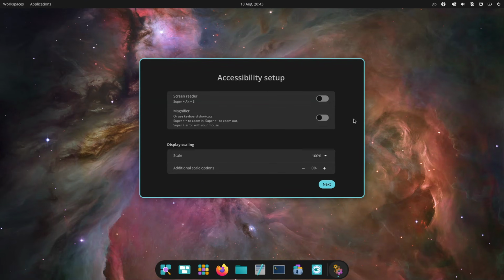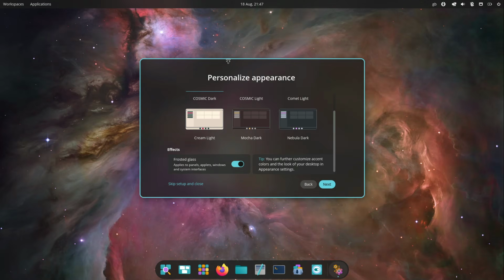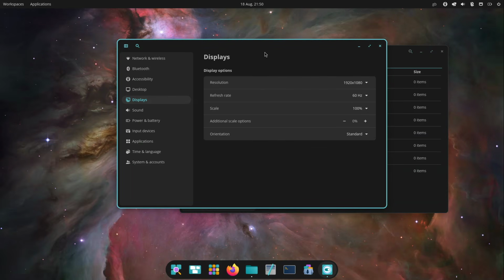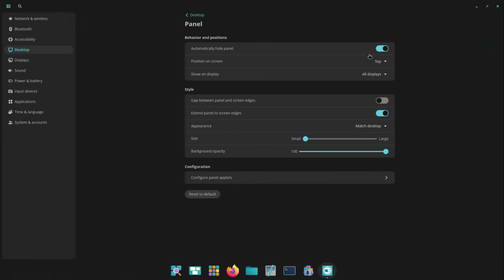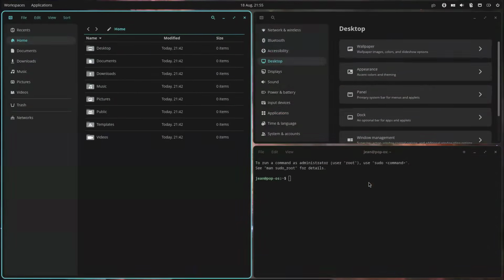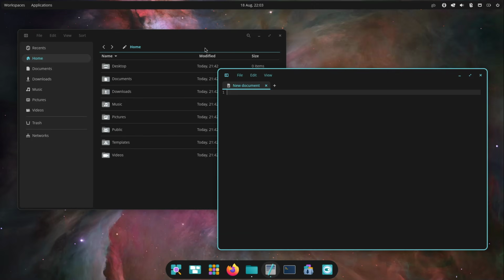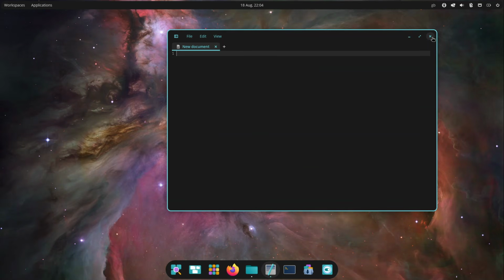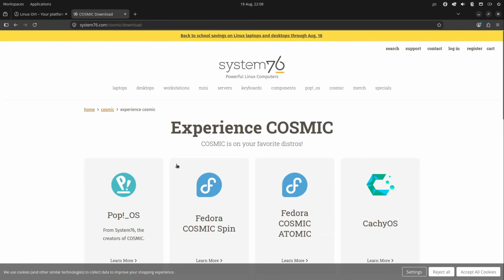COSMIC Desktop Review - New Desktop for Pop!_OS - How good is it already?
In this video, Jean tests a fresh Pop!_OS installation with the new COSMIC desktop written in Rust, showcasing setup, workspaces, tiling, files/store, and key settings.

Contents:
00:00 Pop OS and Cosmic
00:53 First Boot Setup
02:39 Themes and Layout
04:07 Workspaces Overview
05:13 Super Search and Settings
07:19 Accessibility Features
08:14 Panel and Dock Tweaks
09:09 Tiling Window Manager
11:28 Cosmic Files Review
12:50 Cosmic Store Tour
14:00 Missing Features and Bugs
16:24 Final Verdict and Future
18:43 Cross Distro Availability
19:02 Outro